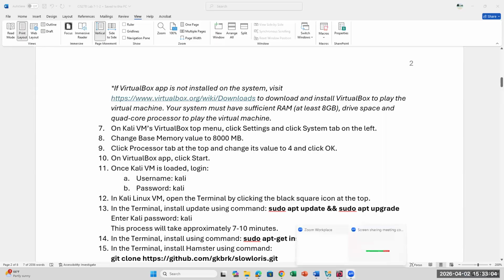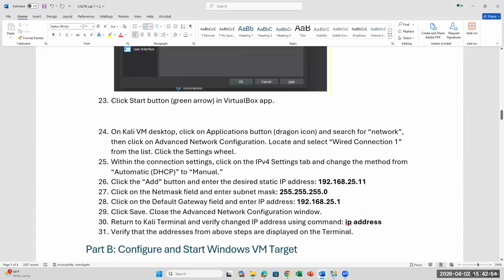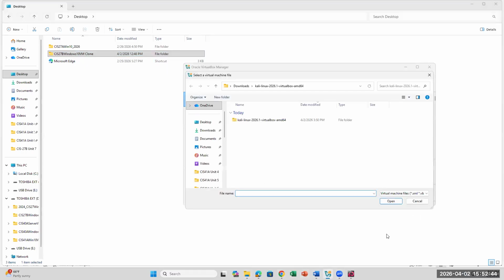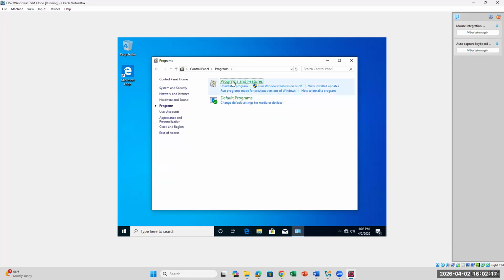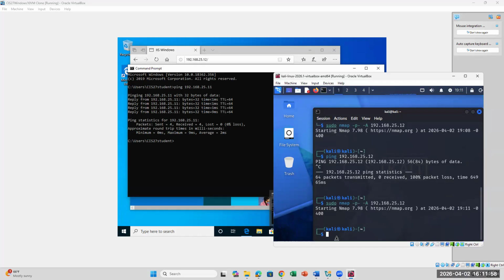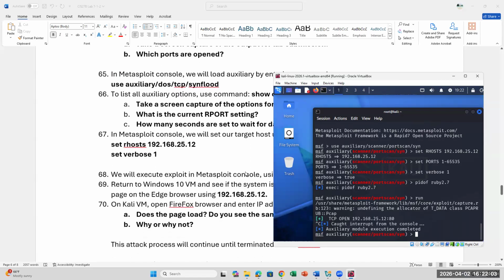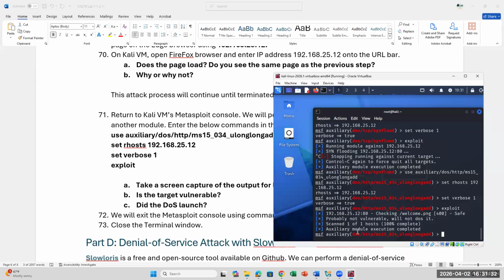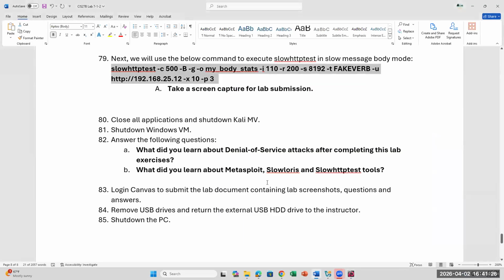CIS--27B Lab 7: DoS with Metasploit in Kali Linux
Demonstration of setting up internal network with virtual machines for testing purposes. Install, setup and run Metasploit for DoS analysis in pen-testing.